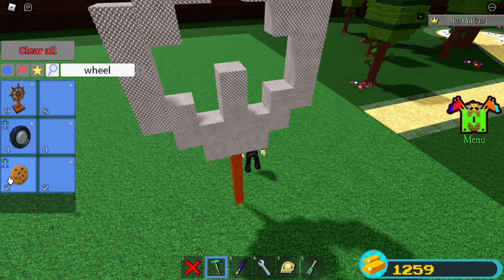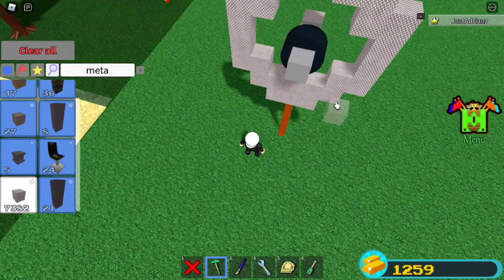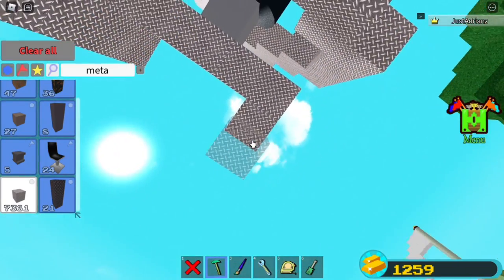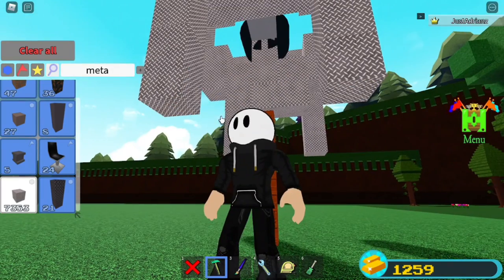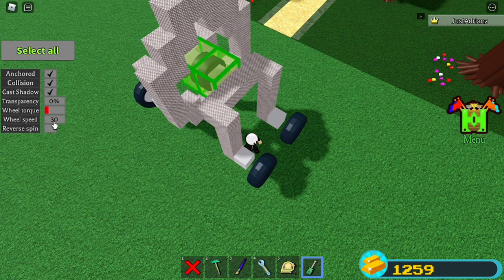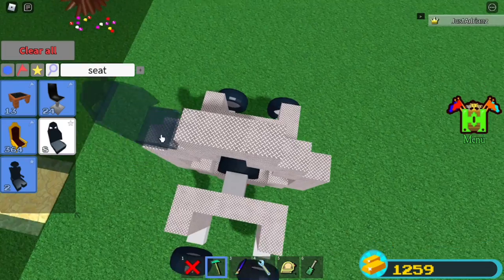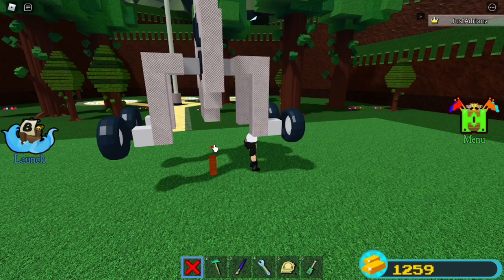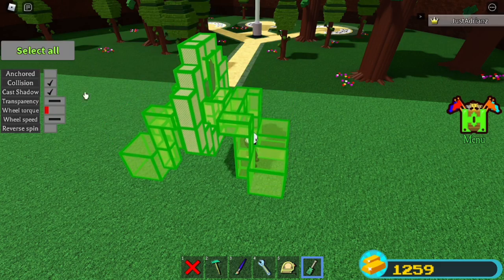Working Wheel Cycle Tutorial In Roblox Build A Boat For Treasure!